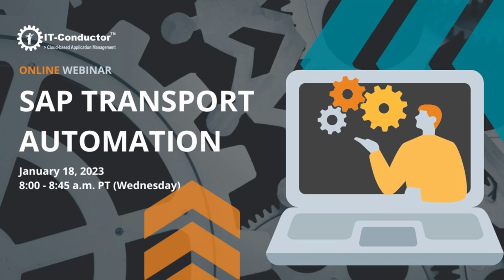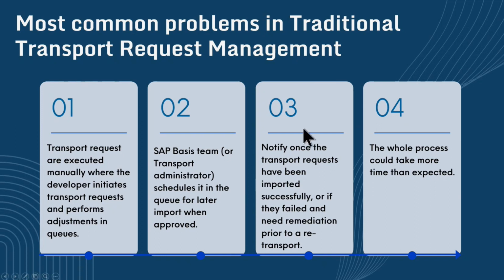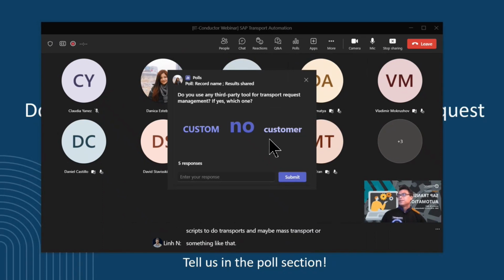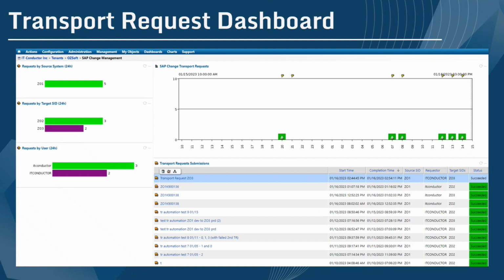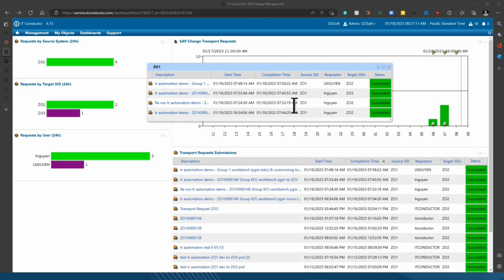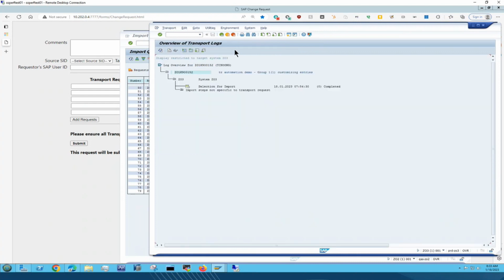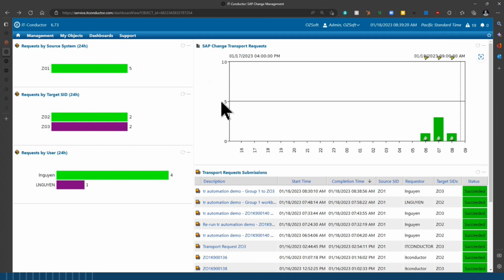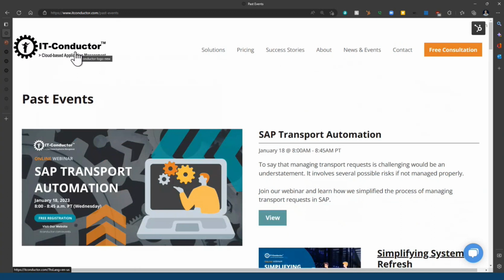IT-Conductor Webinar - SAP Transport Automation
See how IT-Conductor simplifies the automation of SAP Transports (the heart of SAP Change Management) using 4 simple steps integrated into IT-Conductor agentless cloud platform: READ:

R - Request via SAP Change Request Web Form
E - Execute via Change Request Process Composer
A - Alerts/notifications automatically sent via e-mail
D - Dashboard that shows transport request submissions with requestor details, target SIDs, status, etc.